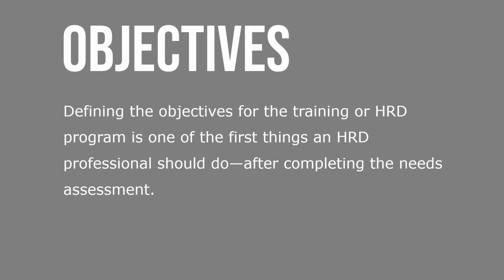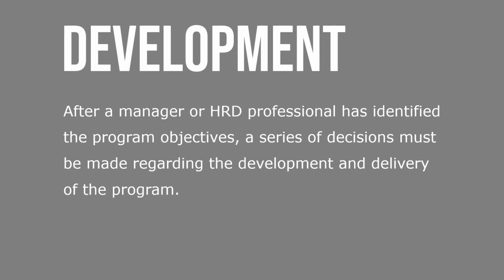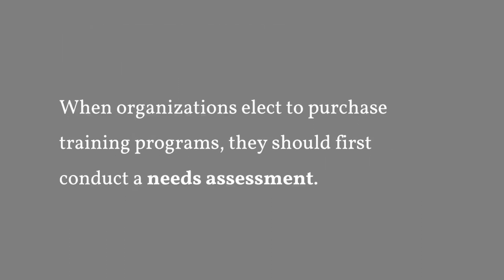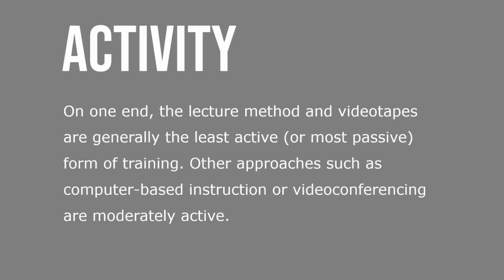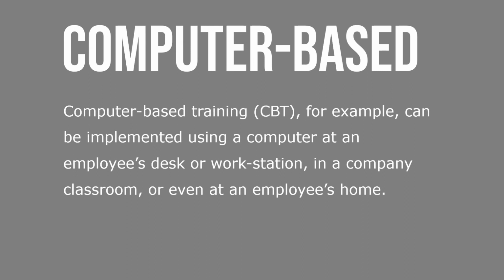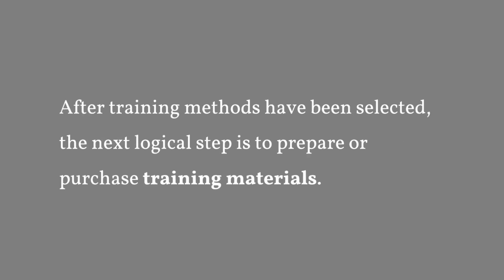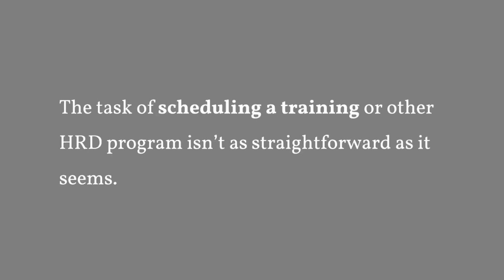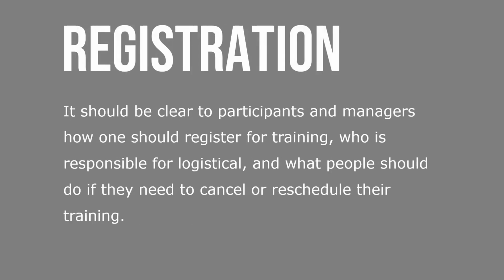Designing Effective Human Resource Development Programmes